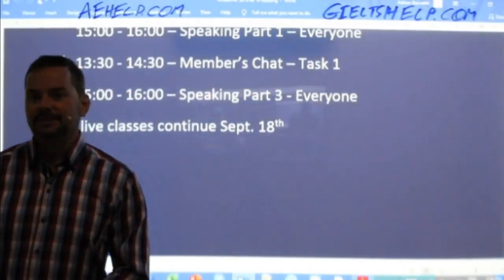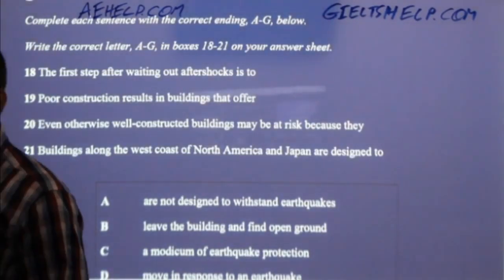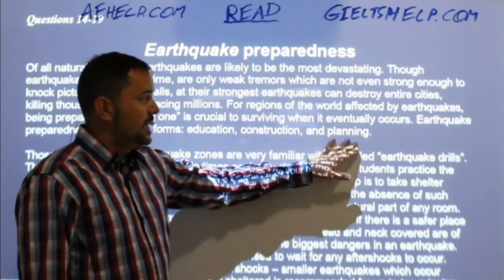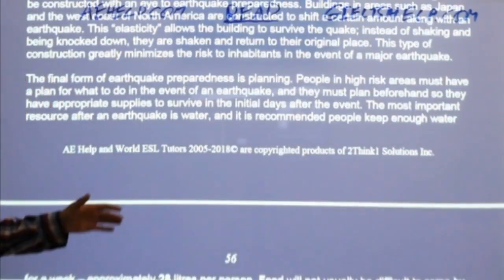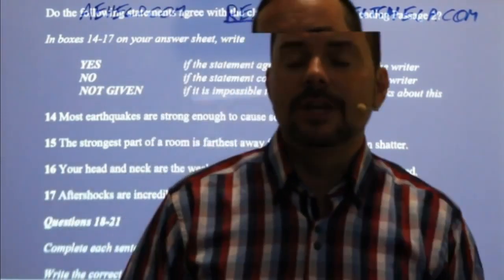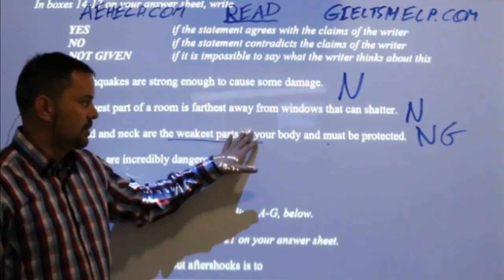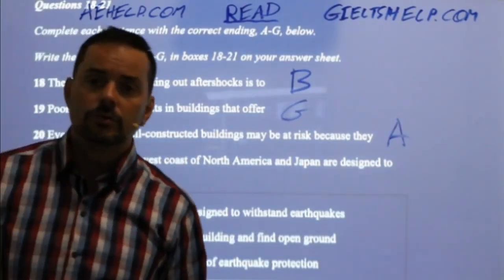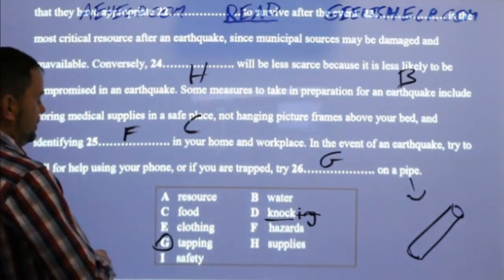IELTS Live - Reading - Band 9 Practice and Strategy